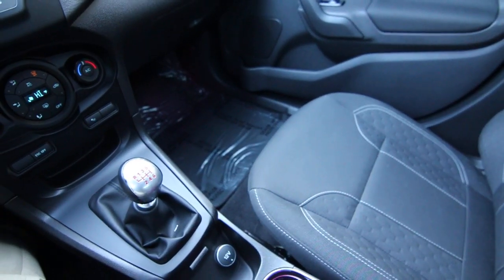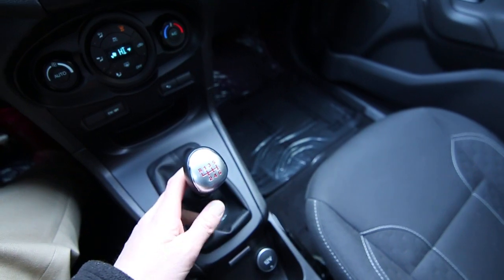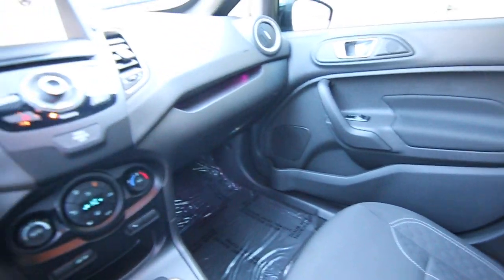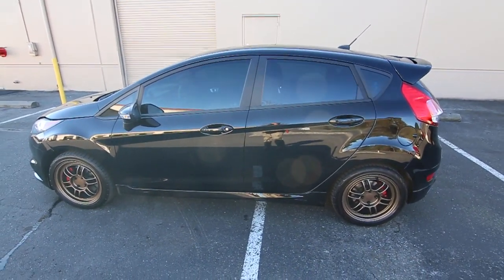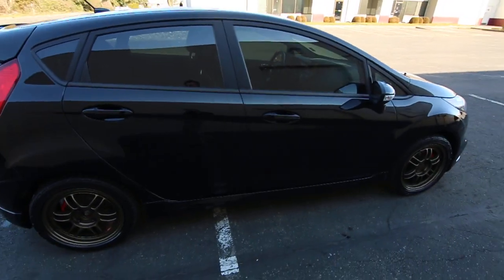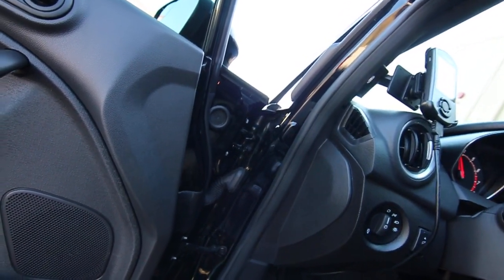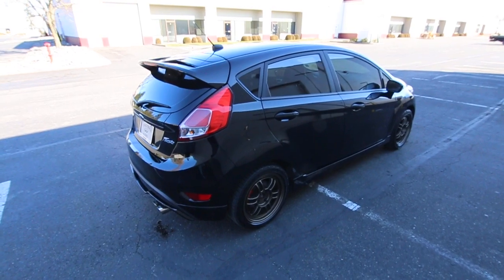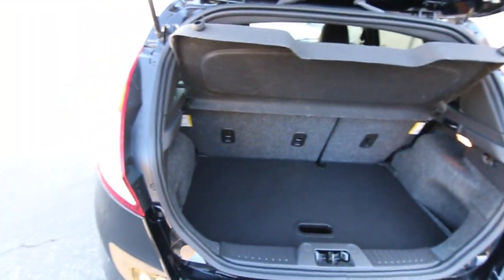2016 Ford Fiesta ST with Cobb Exhaust and Airbox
With its turbo charged engine making nearly 200-hp and a slick shifting 6-speed manual transmission this Fiesta ST is such a blast to drive. Along with go-kart like handling and optional super supportive Recaro front seats you can add a little fun to your daily commute. Along with fun driving dynamics with four doors and a reach hatch this Fiesta is very practical and has lots of cargo space especially with the rear seats folded down. With an EPA highway rating of 33-mpg its all very fuel efficient.